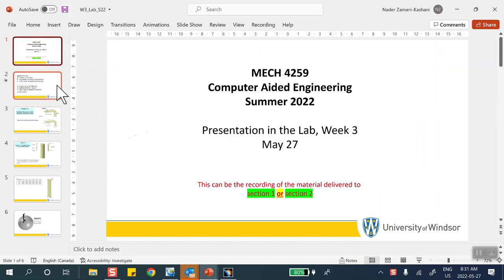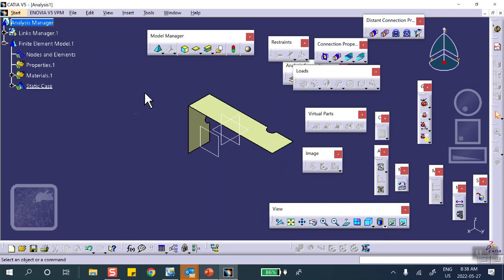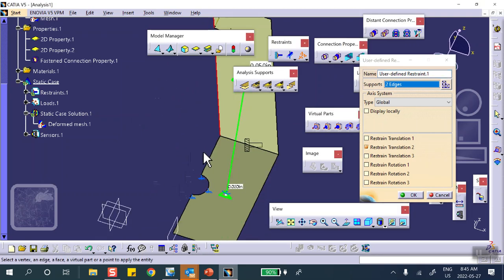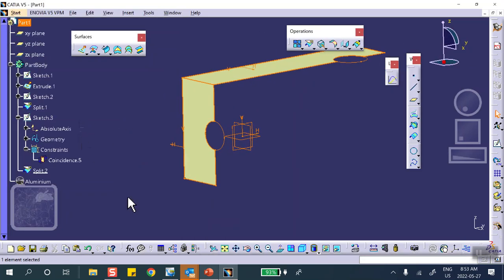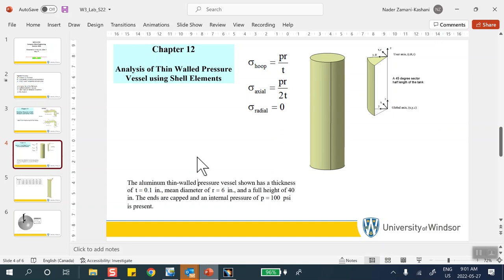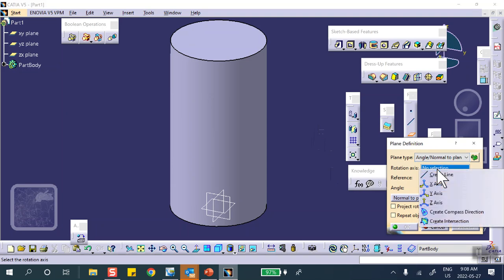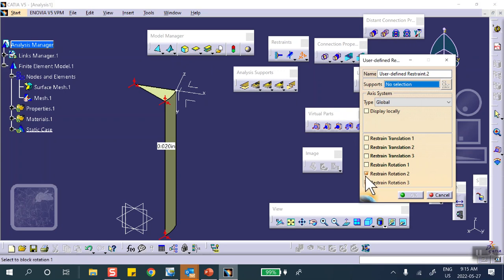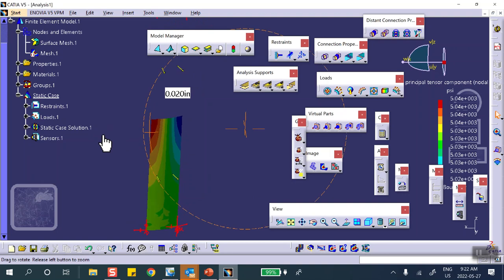W3 Lab S22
Week 3, Lab, MECH4259, S2022